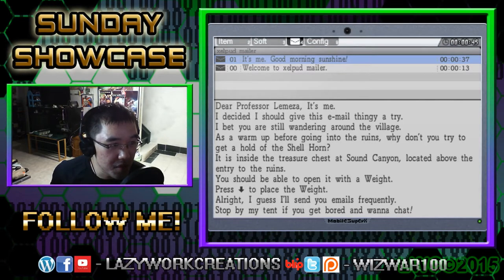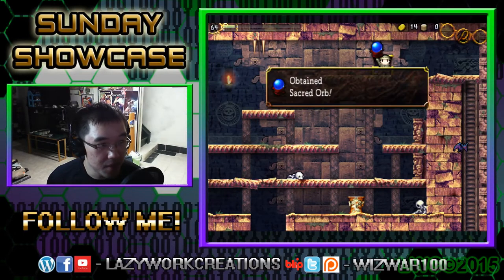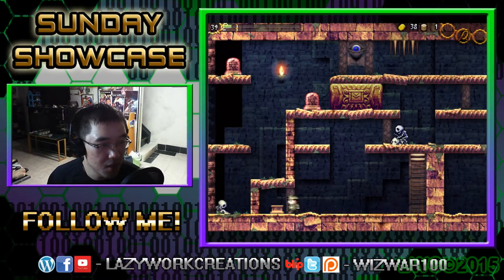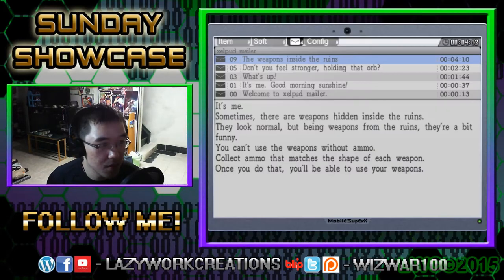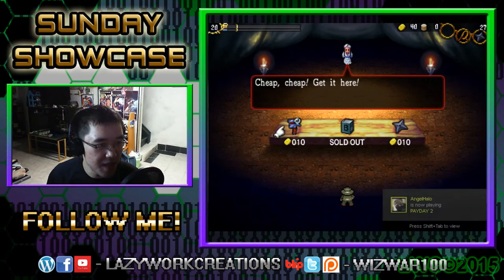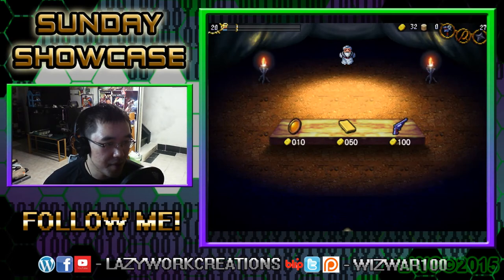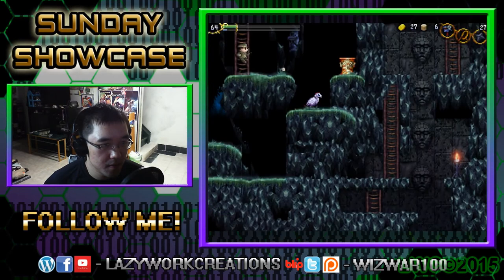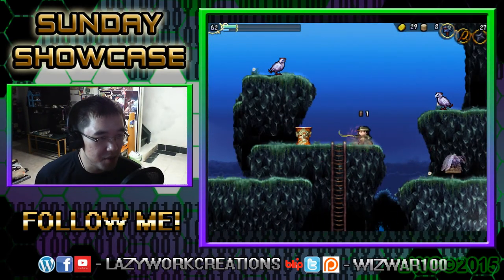La-Mulana[PC] - Sunday Showcase "Skip it and Whip it!"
Long ago, Ultrajman mentioned this game and the rest is skipped to WizWar100 playing La-Mulana